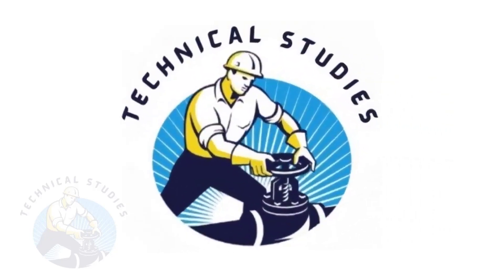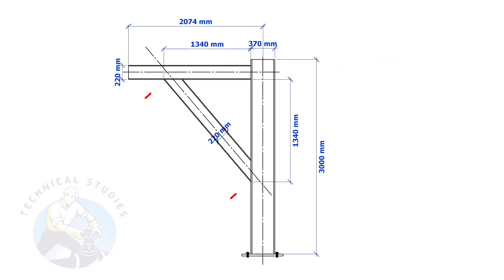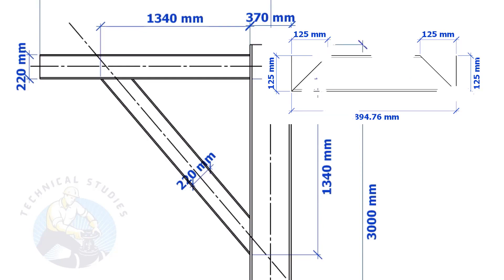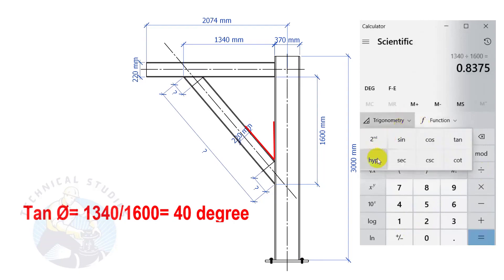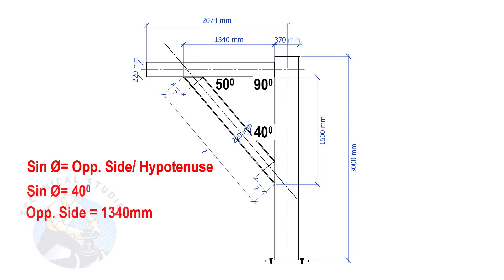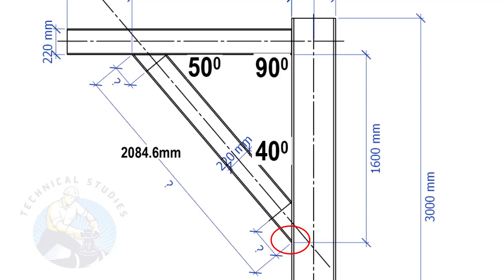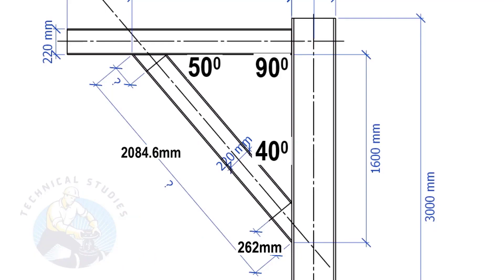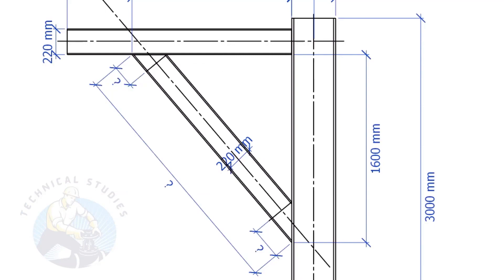How to cut channel and beam any degree. चैनल आवर बीम डिग्री कैसा काटेंगे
Cut length, cut back etc. of ISMC, ISMB, channel, angle, etc.  @technicalstudies.
FOR PDF
PIPE DRAWING. SLOPE CALCULATION
TABLE DRAWING.
PIPE WIRE BENDING.
PIPING ISOMETRIC 3D.
PIPING ISOMETRIC DRAWING.
Pipe Dimensions full chart.
Sketch piping.
Piping iso drawing.